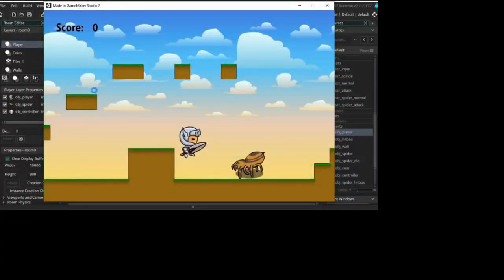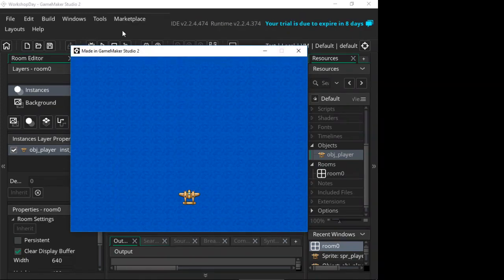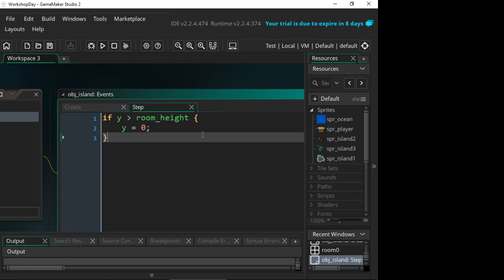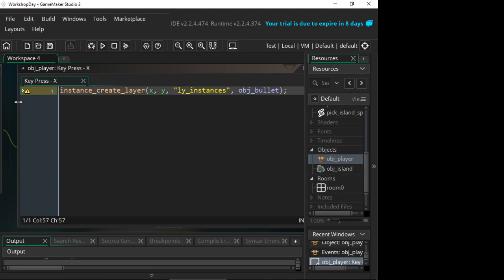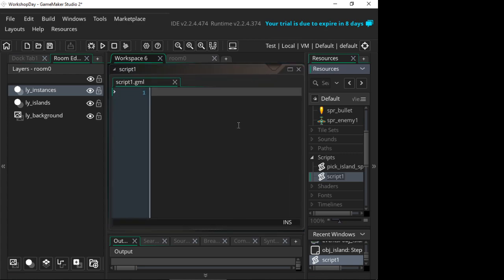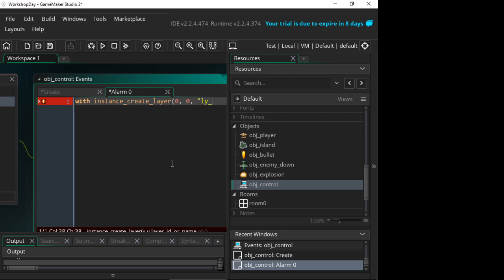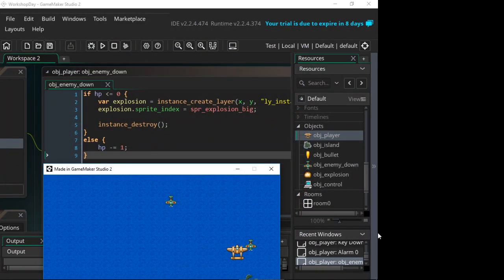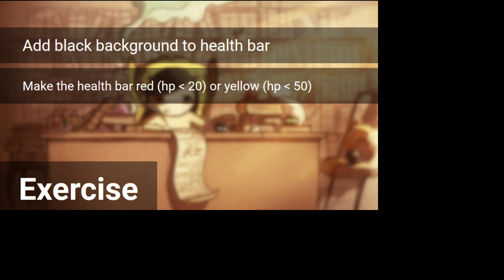GameMaker Workshop 2019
Room 1.24 in Taguspark